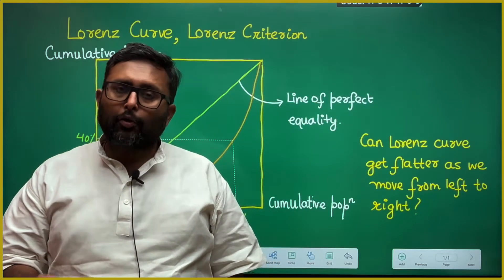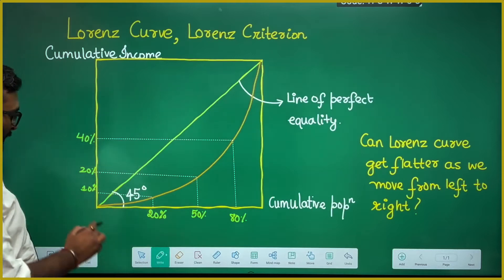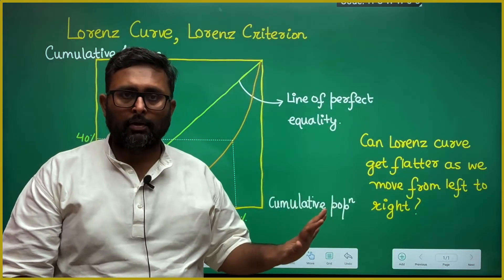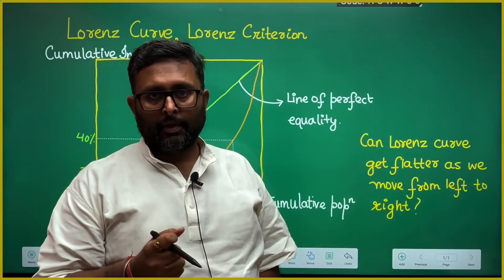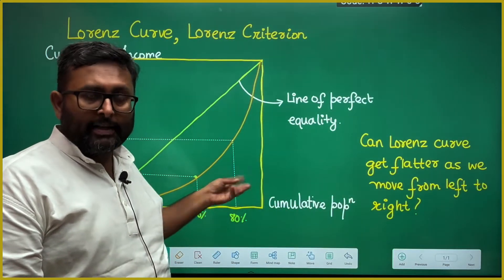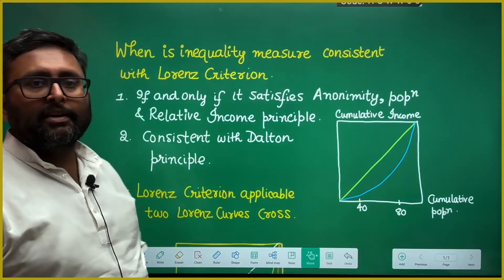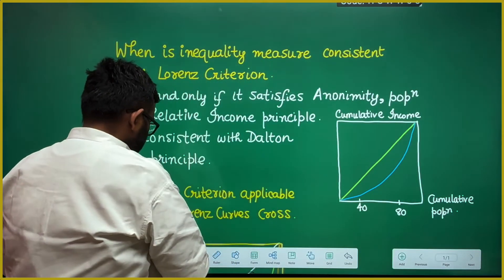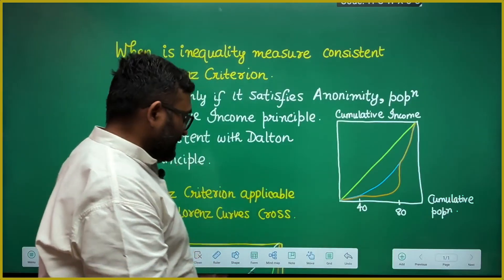21.Lorenz Curve |Lorenz Criterion|Lorenz Curves Cross |CUET PG Economics |Indian Economic Services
In this video, we are discussing about Lorenz Curves.
1. What is a Lorenz Curve?
2. What is Lorenz Criterion?
3. Is Lorenz criterion applicable with other criterion of inequality measurement ?
4. Is Lorenz criterion consistent with Dalton's Principle
5. Can two Lorenz curves cross

Reference : Debraj Ray, Chapter 8

1) Basics of MA Economics Entrance Exam (DSE/ISI/JNU/IGIDR/MSE)
2) Semester 4 Exam, Economics H
3) UGC Net Economics
4) Indian Economic Services
5) IAS Economics Optional